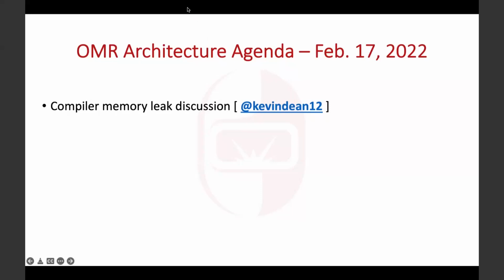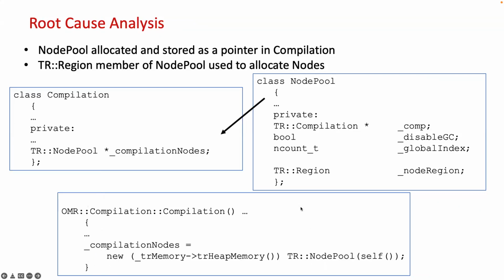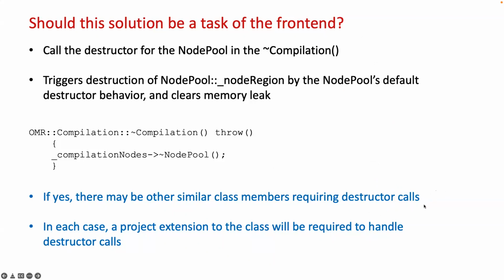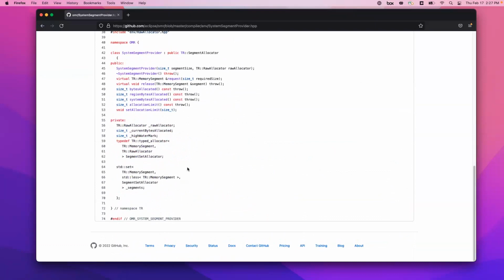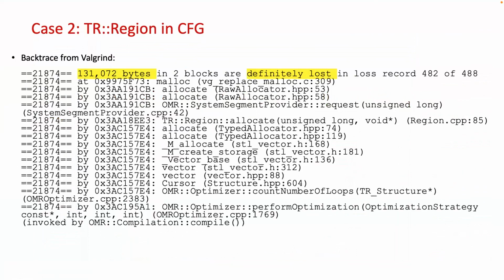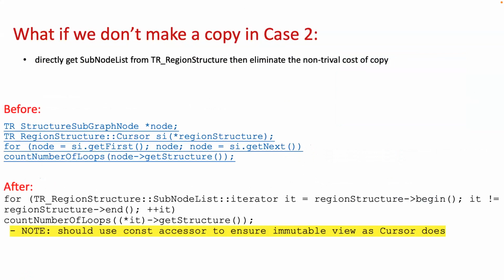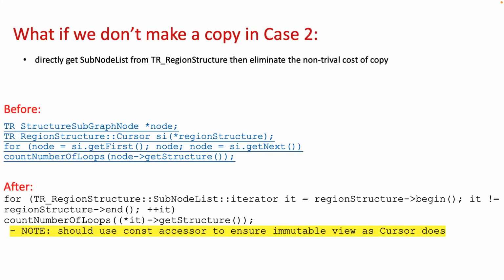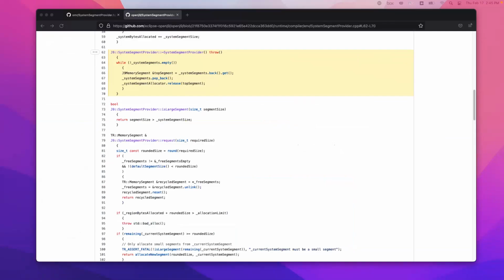OMR Architecture Meeting 20220217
Agenda:
* Compiler memory leak discussion [ @kevindean12 ]